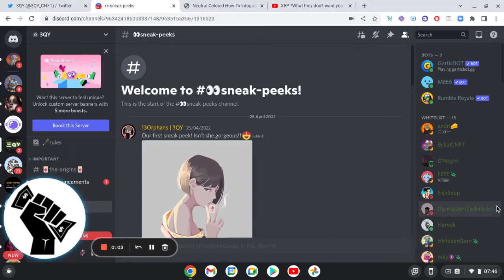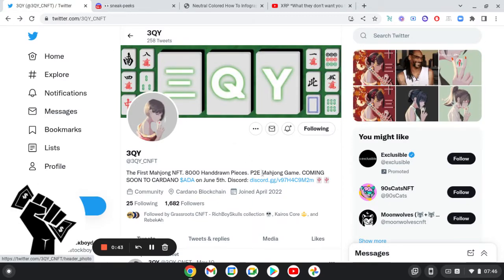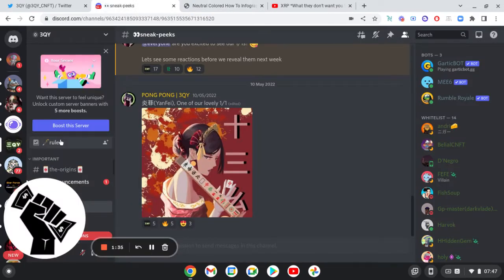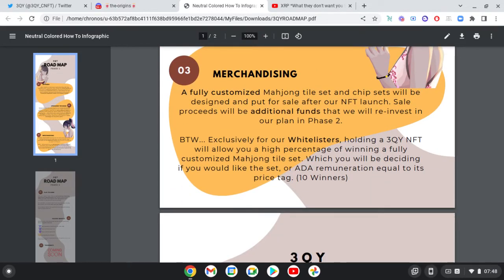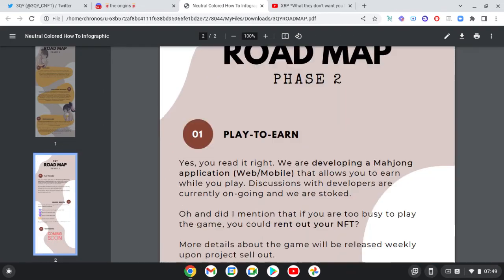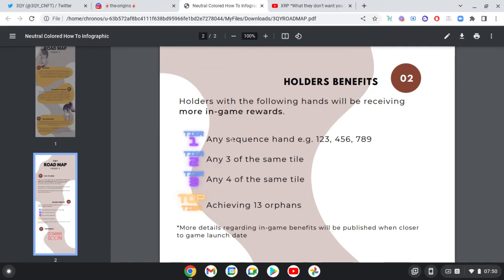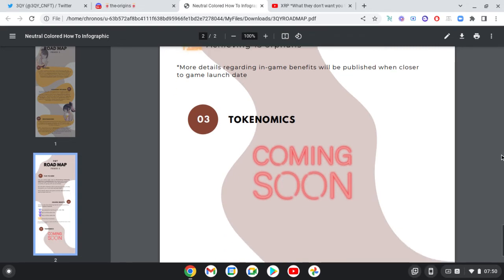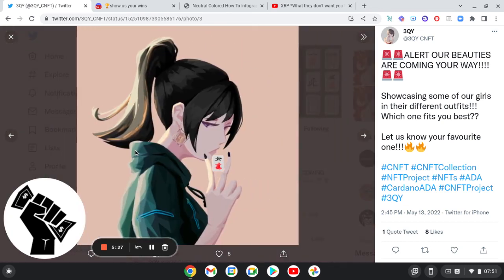CNFT 3QY RENT OUT YOUR NFT PASSIVE INCOME, DOPE ART AND PLAY TO EARN MAHJONG BULLISH!!!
A BREAKDOWN OF A UPCOMING CNFT PROJECT THAT ALLOWS YOU TO EARN PASSIVE INCOME THESE COULD EASY 5X?DEEPDIVE WITH STOCK BOY D